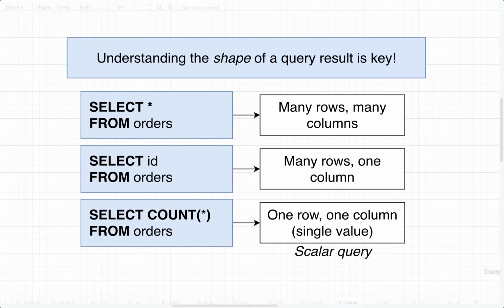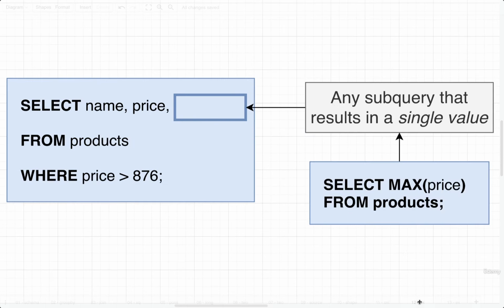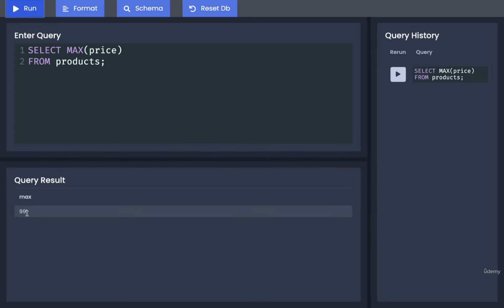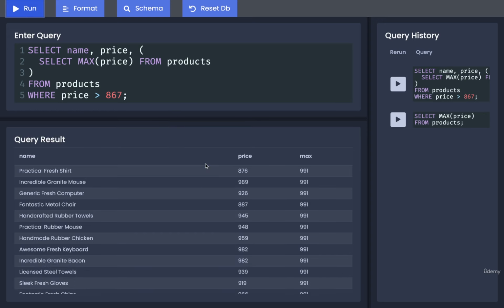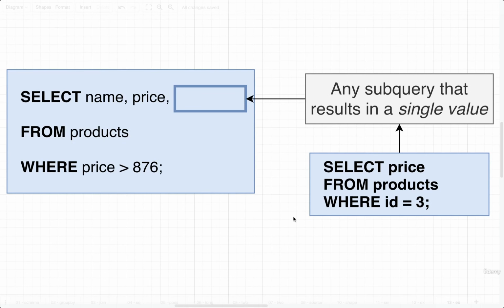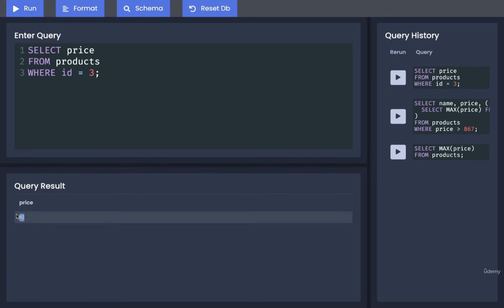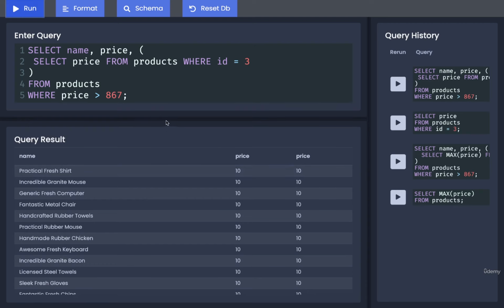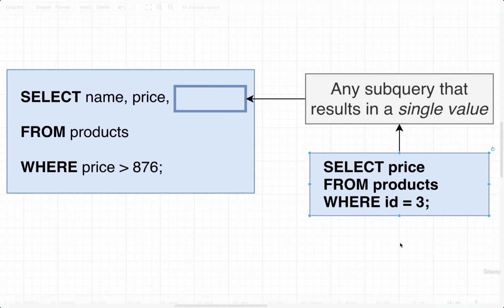Subqueries in a Select